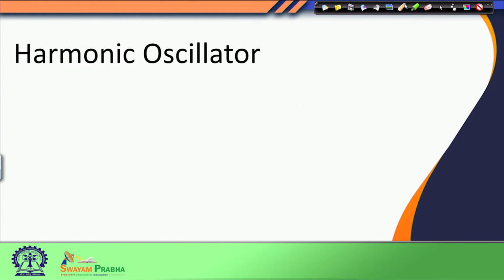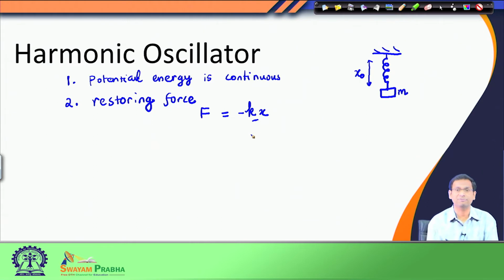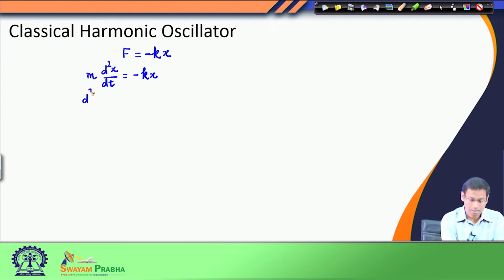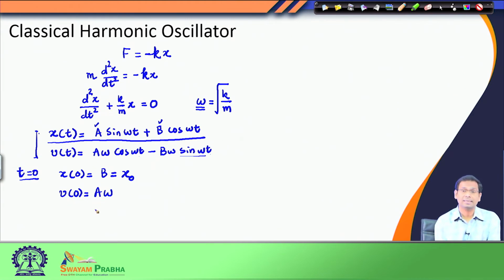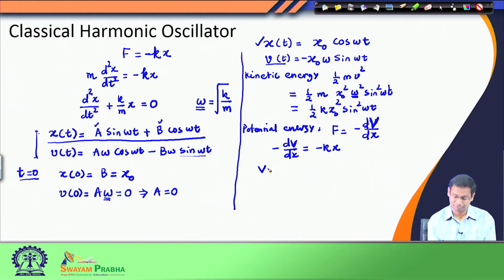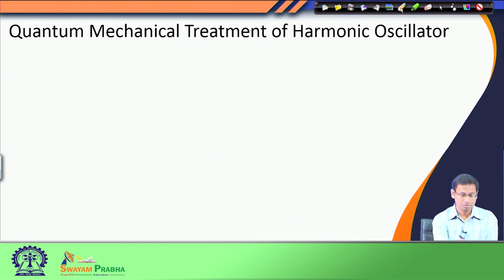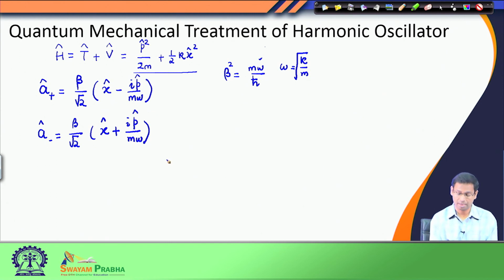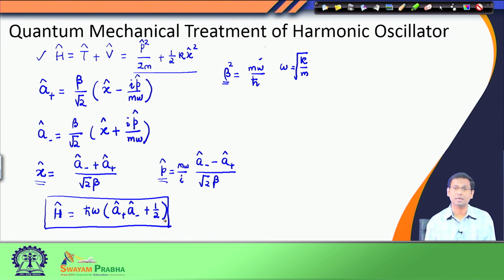Harmonic Oscillator Part l